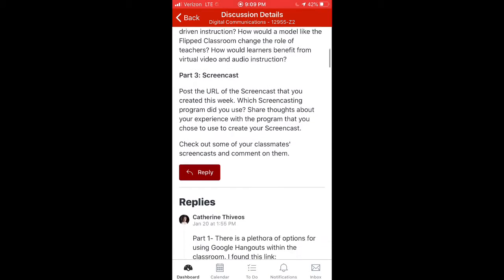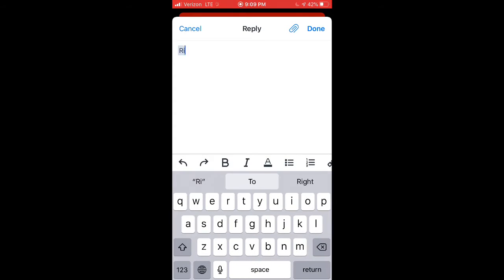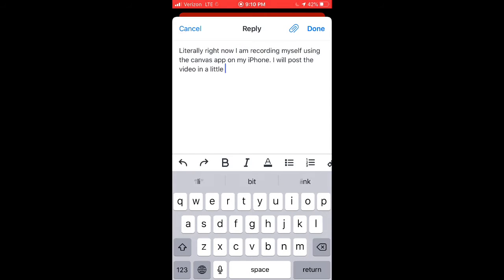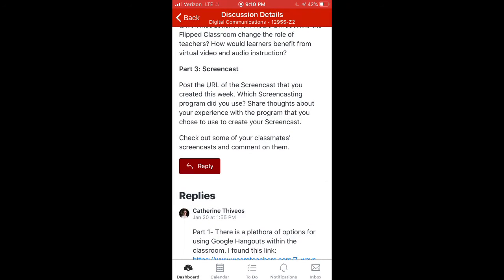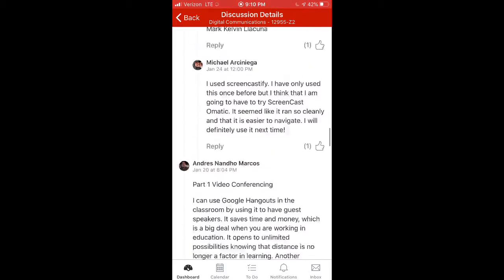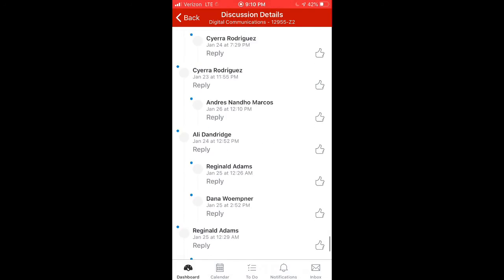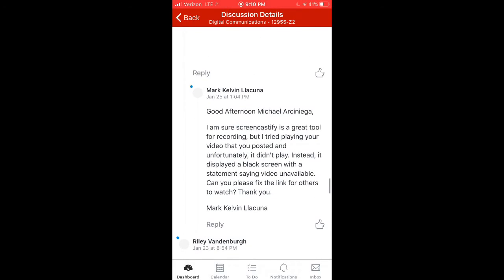Screencast sample of the Canvas app on an iPhone.